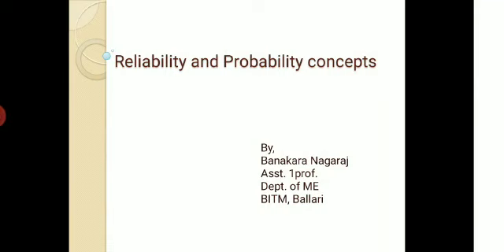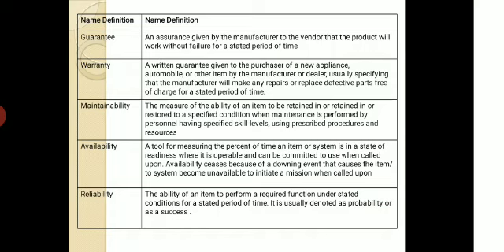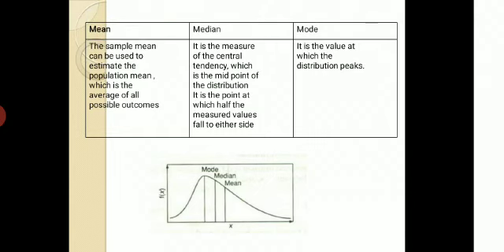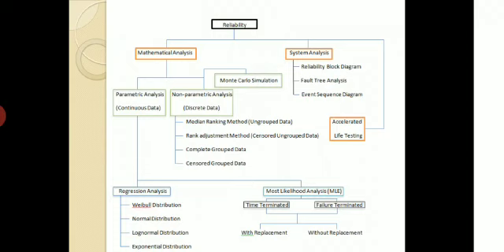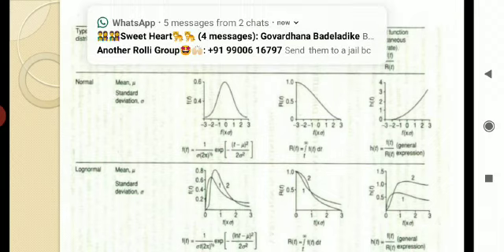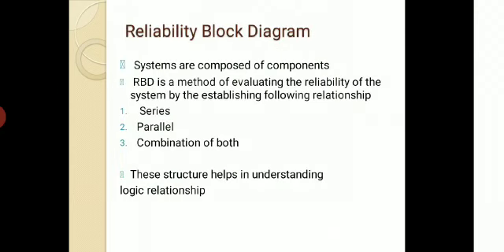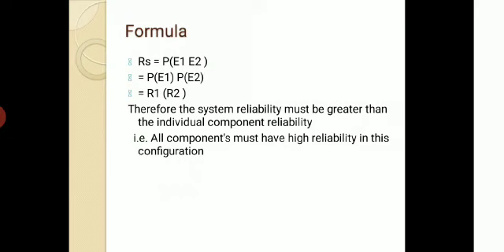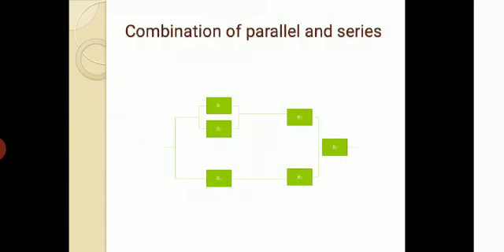4 April 2020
Video from Manjunatha